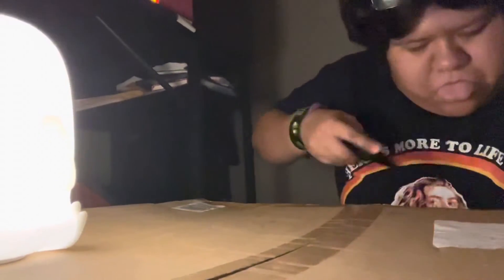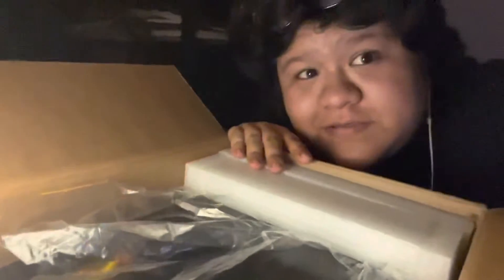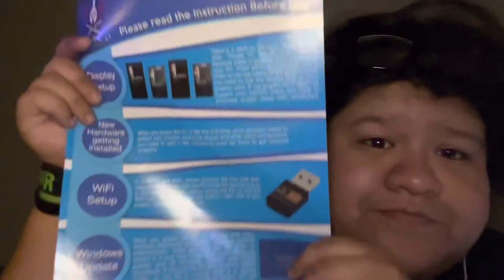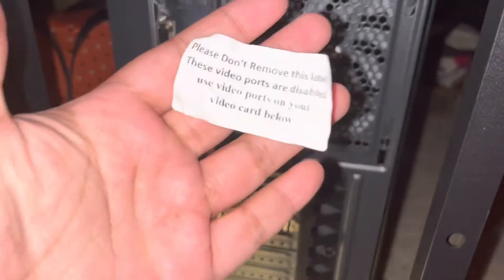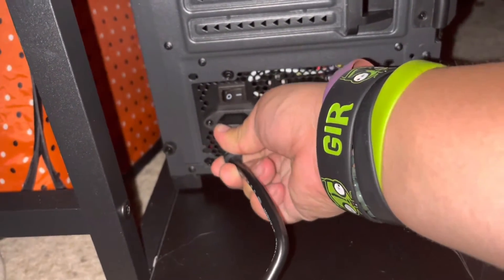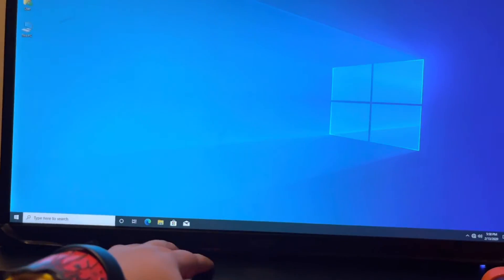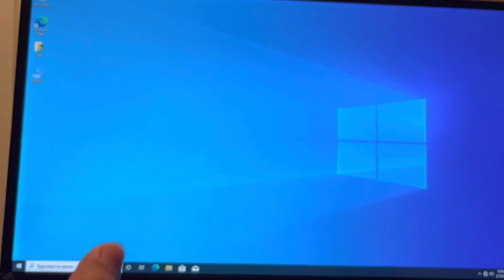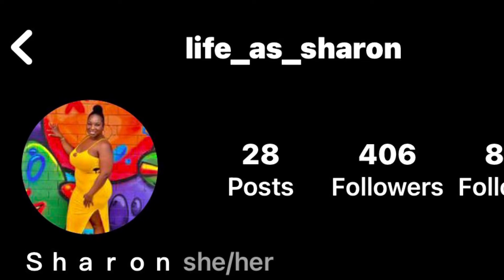UNBOXING MY COMPUTER AT 3 AM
Sometimes the night air calls me to open my packages. When peace is here it’s a perfect time to RIP OPEN SOME PACKAGES AND MAKE A VIDEO! I know y’all can’t wait for unboxings so here we go!

Threads